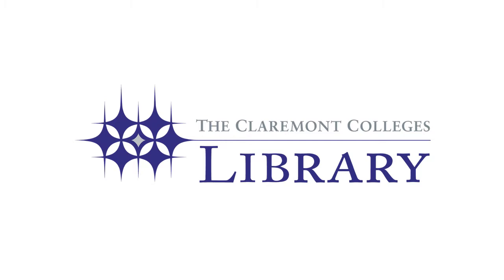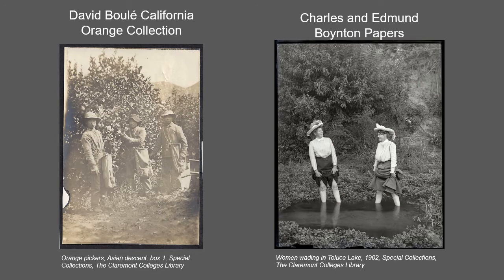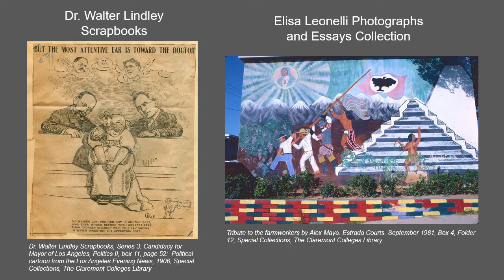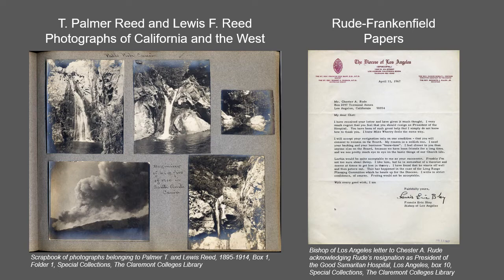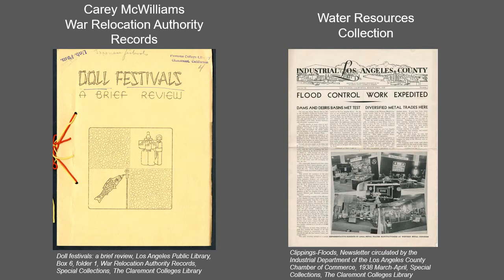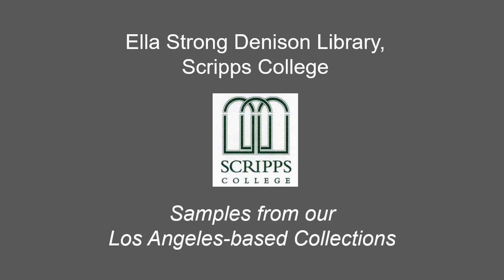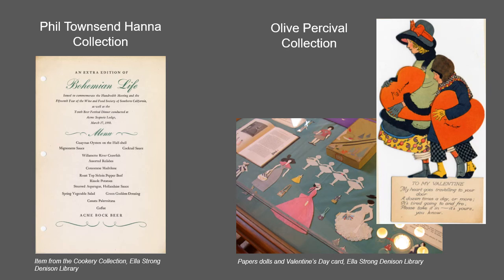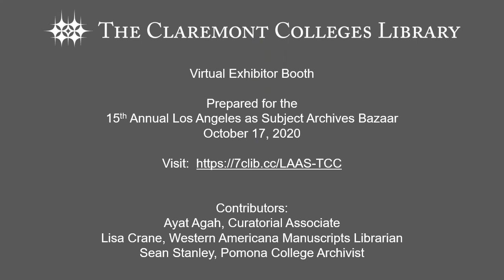Special Collections at The Claremont Colleges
Explore samples from the Los Angeles-based archival collections held by The Claremont Colleges Library’s Special Collections, the Ella Strong Denison Library on the Scripps College campus, the Bates and Harvey Mudd Aeronautics Heritage Library on the Harvey Mudd campus, and the Claremont Colleges Digital Library.